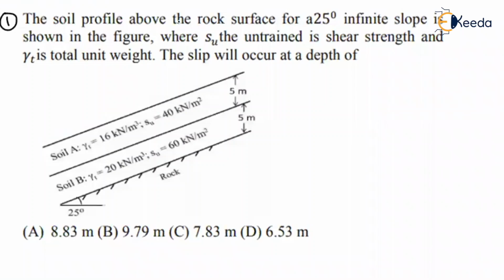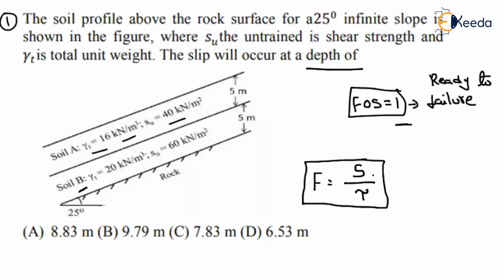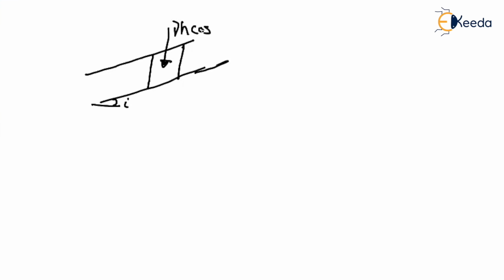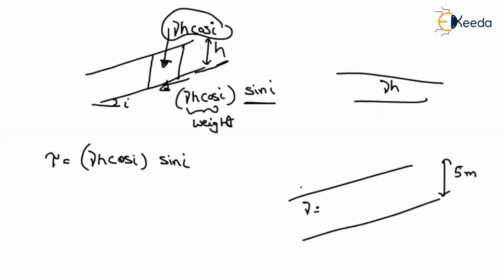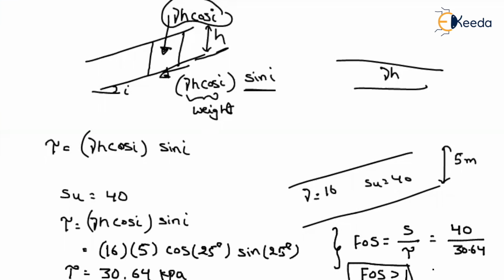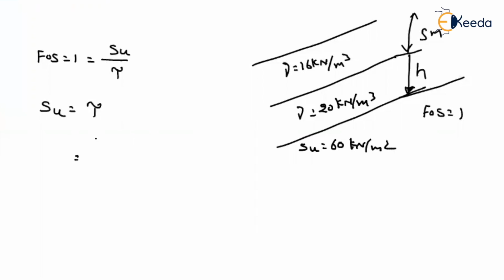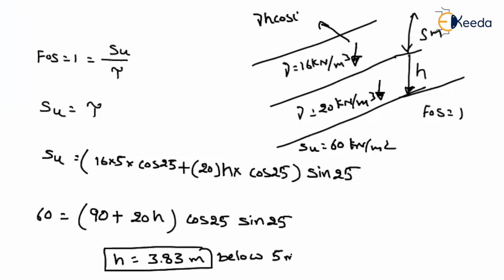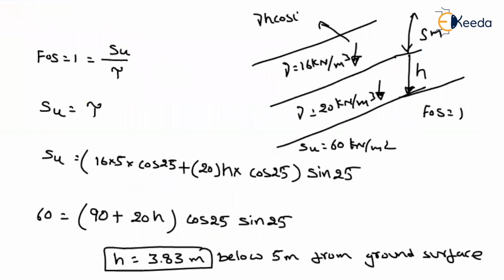Numerical -1 Stability of Slopes | GATE Previous Year Questions of FE |Geotechnical Engineering GATE